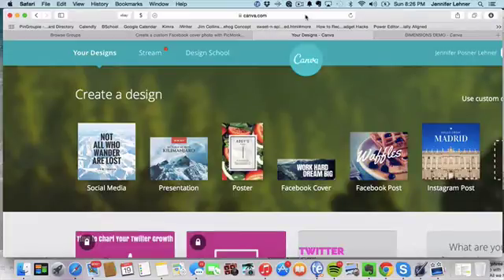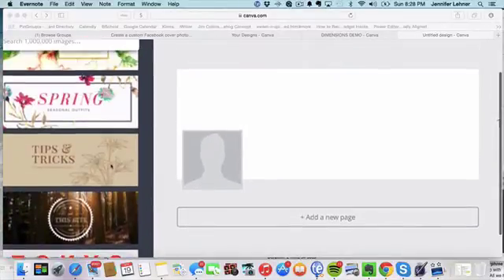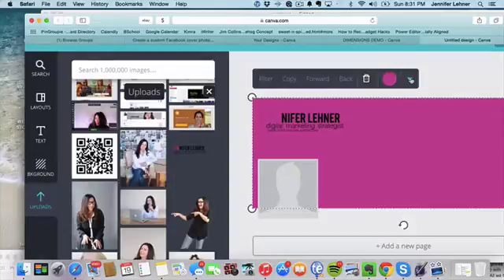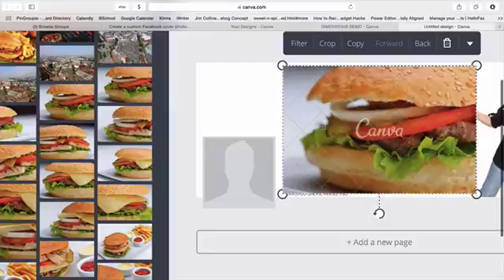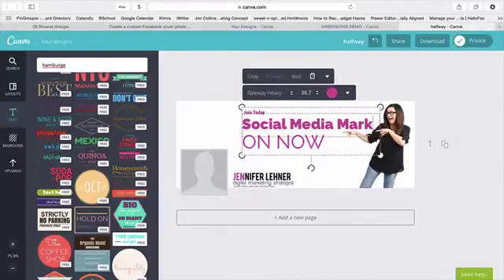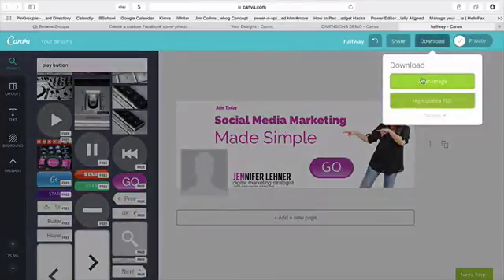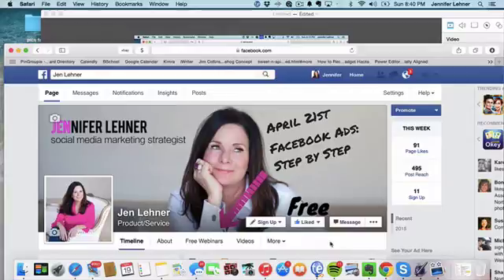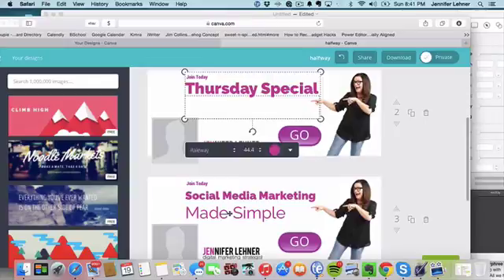How to Use Canva to make a Facebook Banner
Make a gorgeous, well-branded banner for your Facebook page using Canva.com.  Easy Peezy!